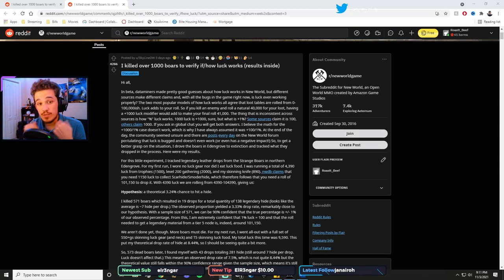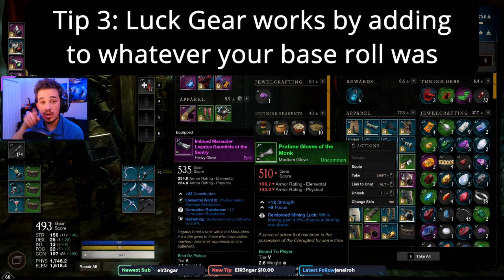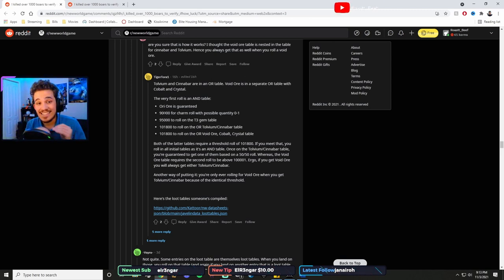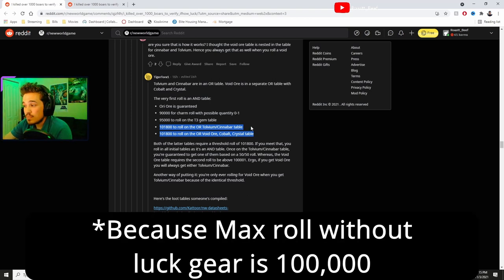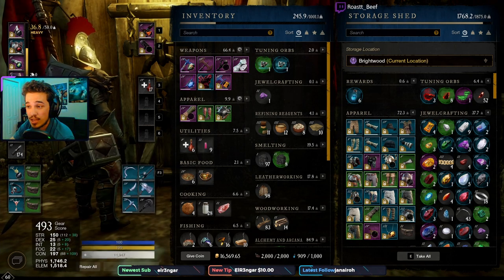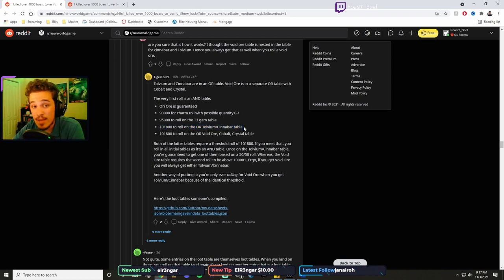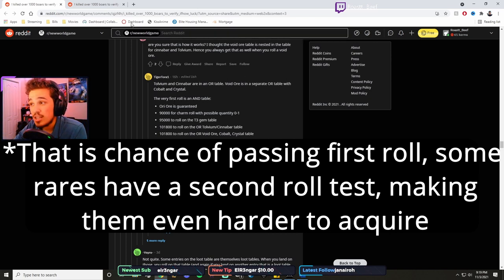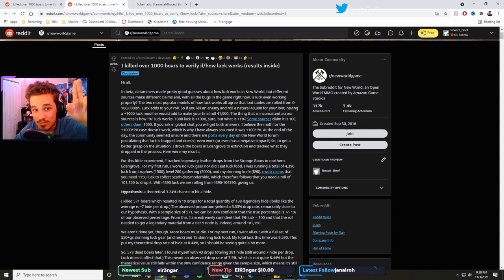How Luck Works in New World and Why You Are Missing Out! - New World Explained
Luck in new world is unnecessarily complicated, let me break it down for you.  If you have other video ideas comment them below, otherwise I hope you enjoy!

Timestamps:

Intro: 0:00
Tip 1: 1% Luck actually means +100 to your roll: 0:12
Tip 2: Luck is rolled from 1-100,000: 0:40
Tip 3: Luck Gear works by adding to your base roll: 1:16
Tip 4: Loot is based on hitting the required roll threshold: 1:53
Tip 5: Luck DOESN'T increase drop quantity: 2:22
Tip 6: Luck DOES increase drop quality: 2:47
Tip 7: Some Rolls are AND, meaning roll high and get all loot: 3:40
Tip 8: Luck Sources: 4:05
Tip 9: Max Luck is ~15,000 5:30
Tip 10: Luck Scales Exponentially: 6:15
Tip 11: Some Drops Have Minimum Zone Level Requirements: 8:20
Outro: 9:31